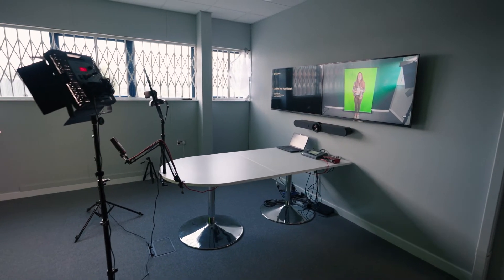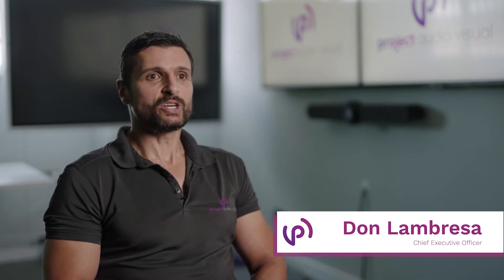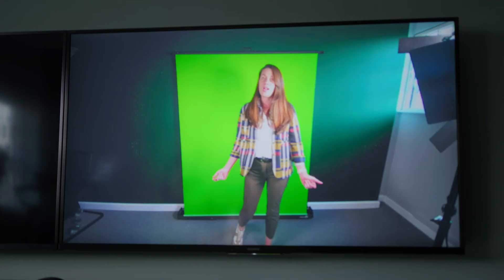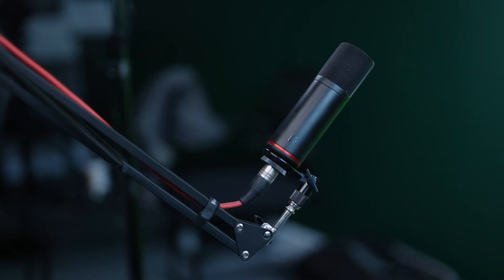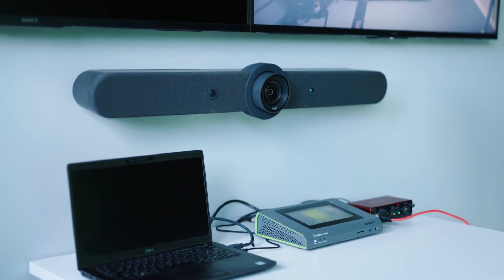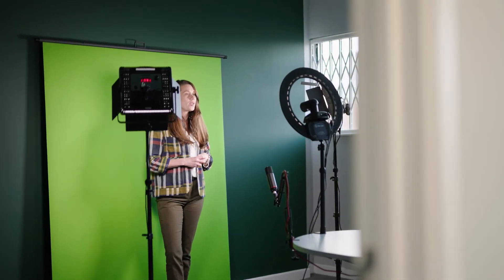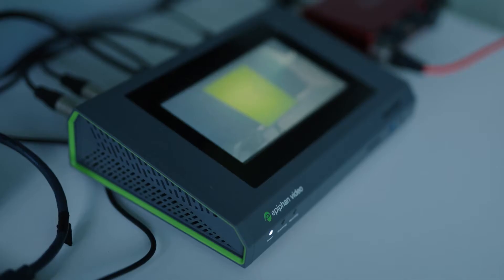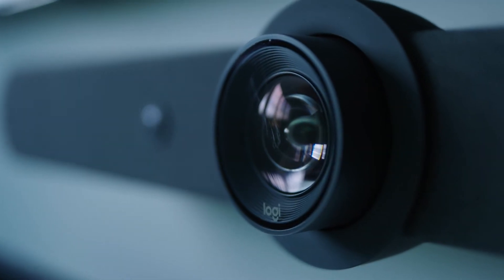Project Audio Visual Microsoft Teams Rooms for Live Events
Virtual live events boomed over the past 18 months and we see no sign of them slowing down.

Integrated with Microsoft Teams, presenters can successfully create a cost-effective and professional system to record and livestream events.

Paired with certified video, mixing, switching and audio devices, Teams for Live Events includes a range of engaging and unique production features to allow presenters to get creative with documents and presentations.

And a green screen is calling out for all types of fun!